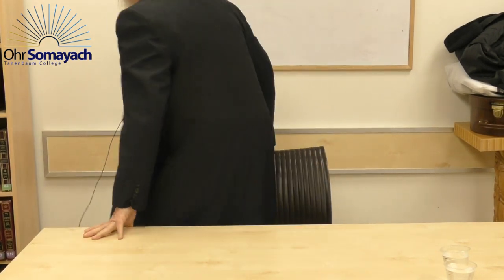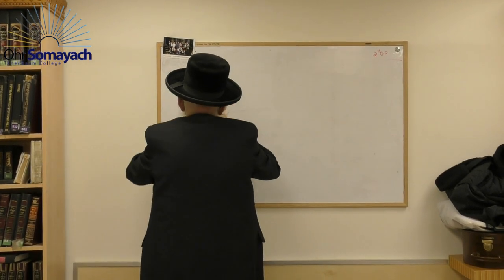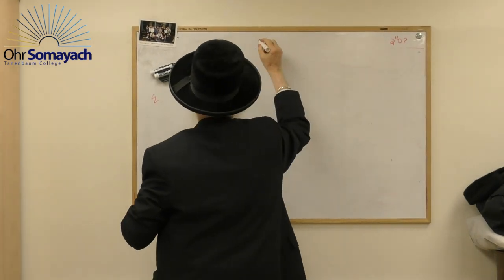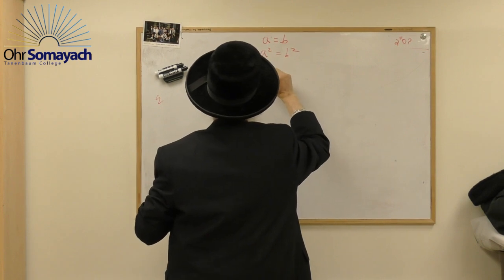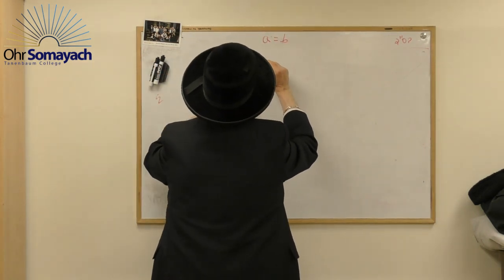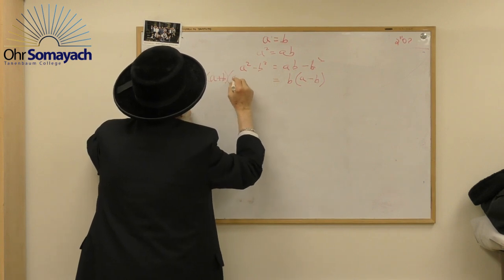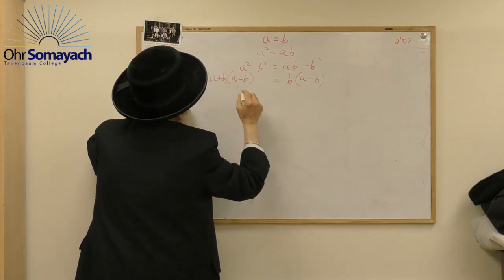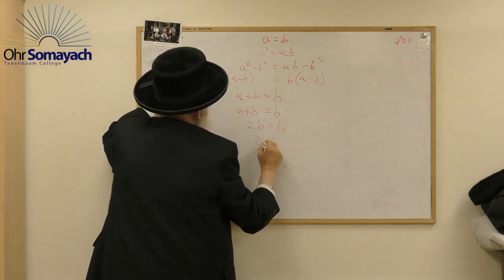Is It Right to Resist Proof (Rabbi Dovid Gottleib) (Jewish Philosophy)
Yeshivat Ohr Somayach located in the heart of Jerusalem, is an educational institution for young Jewish English-speaking men. We have a range of classes and programs designed for the intellectually curious and academically inclined - for those with no background in Jewish learning to those who are proficient in Gemara and other original source material.

To find the perfect program for you, please visit our or call our placement specialist at 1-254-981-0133 today!